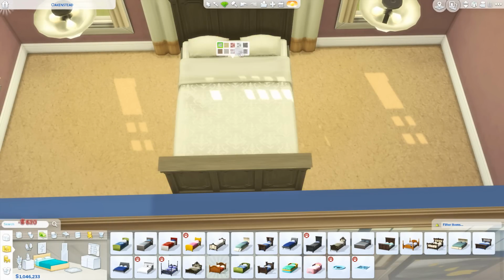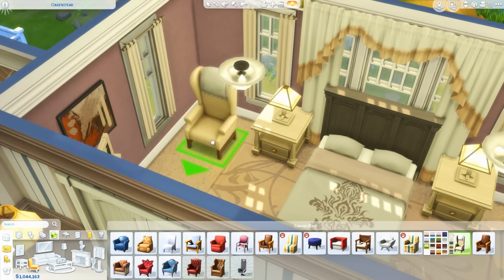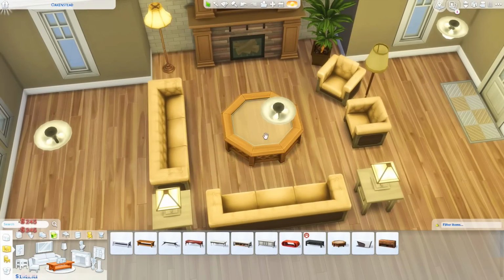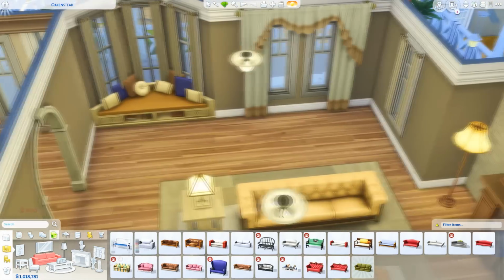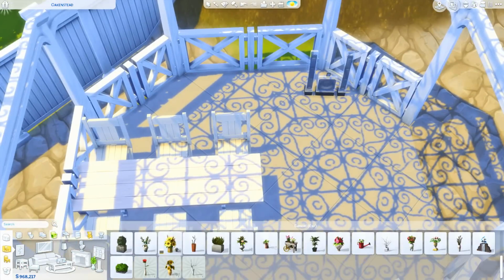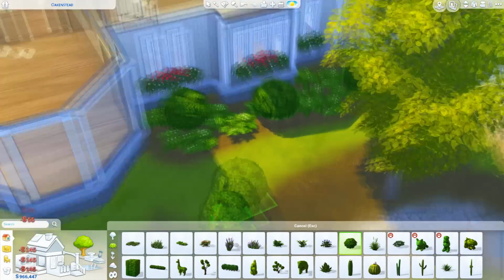ONE PACK MANSION! || The Sims 4: Speed Build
→ Recording Software: Dxtory or OBS
→ Editing: Sony Vegas Pro 13
→ Thumbnails: Adobe Photoshop CS6
→ Audio: Blue Yeti Microphone
→ Camera: Canon 600D